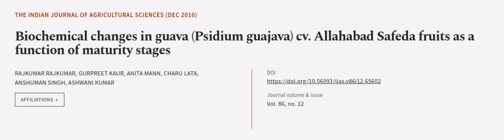Biochemical changes in guava (Psidium guajava) cv. Allahabad Safeda fruits as a funct... | RTCL.TV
### Keywords ###

### Article Attribution ###
Title: Biochemical changes in guava (Psidium guajava) cv. Allahabad Safeda fruits as a function of maturity stages
Authors: RAJKUMAR RAJKUMAR, GURPREET KAUR, ANITA MANN, CHARU LATA, ANSHUMAN SINGH ,and ASHWANI KUMAR

### Video Timestamps ###
0:00:00 - Summary
0:00:56 - Title
0:01:03 - Outro
0:01:07 - End